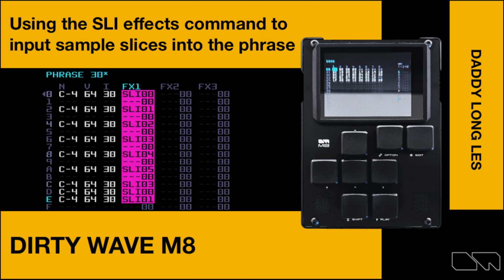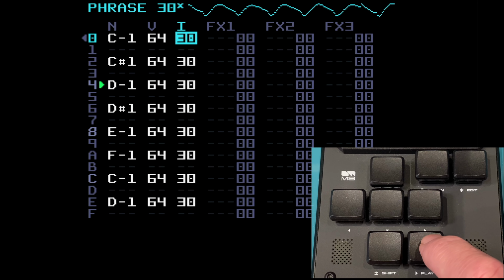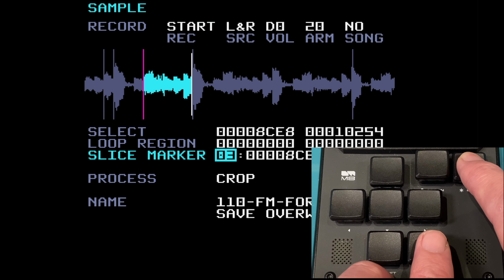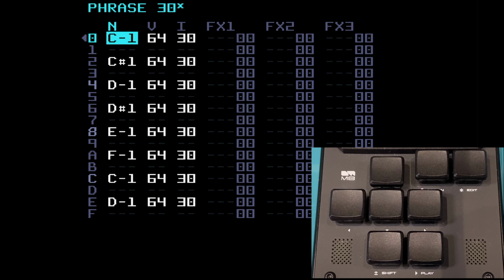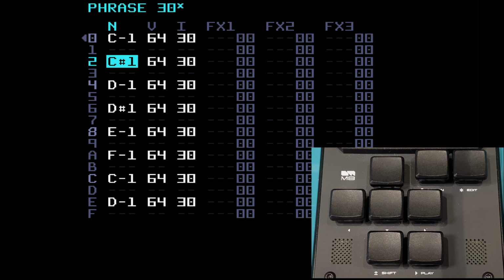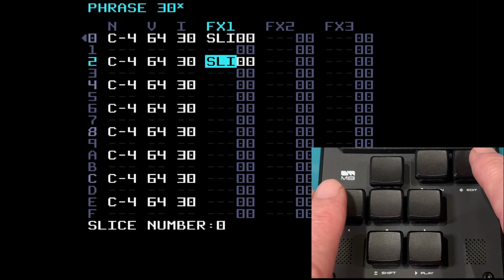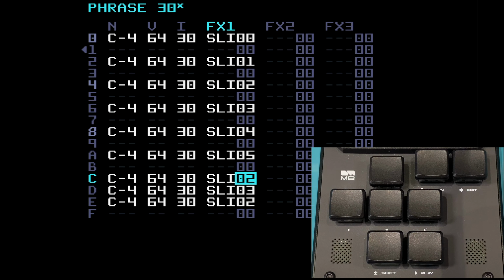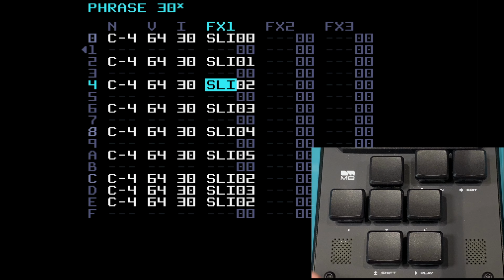Dirtywave M8 - Using The SLI Effect Command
In this short video I show you how to use the "SLI" effects command in the phrase for choosing your slices rather than the rather unintuitive method of inputting C1, C#1, D1 etc.